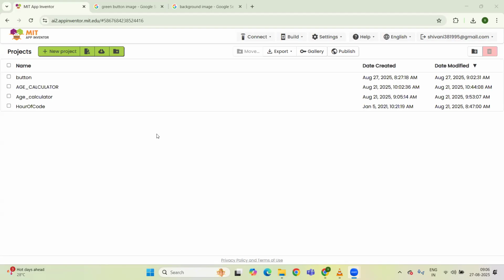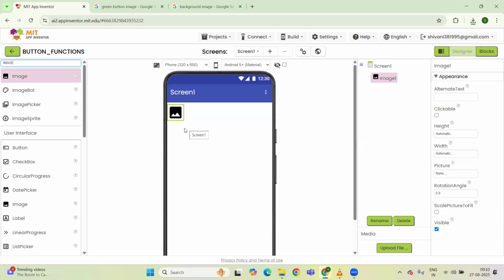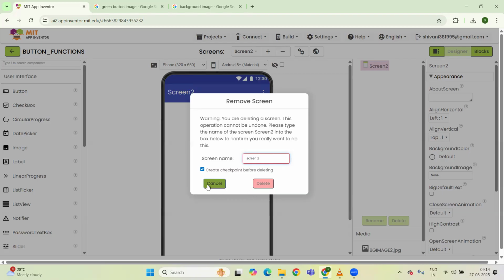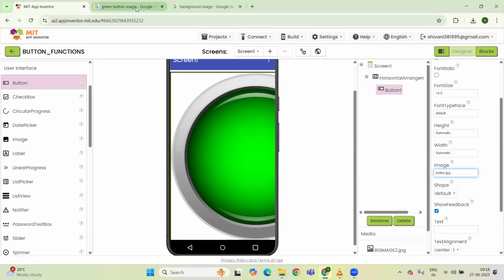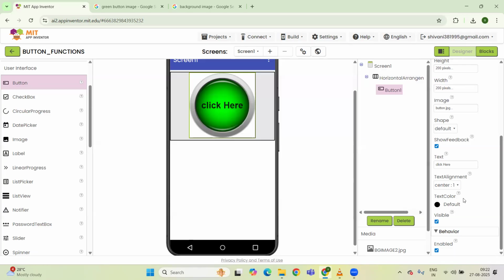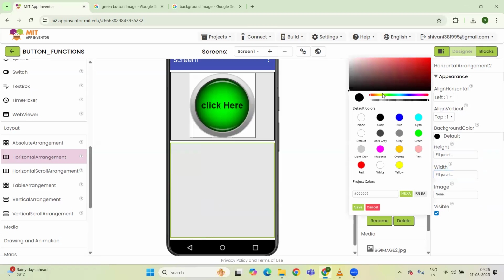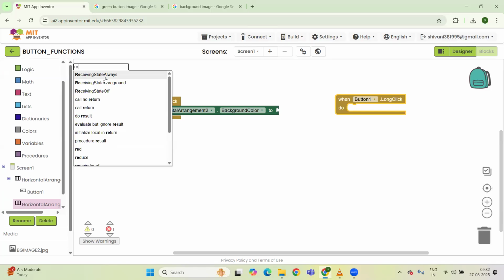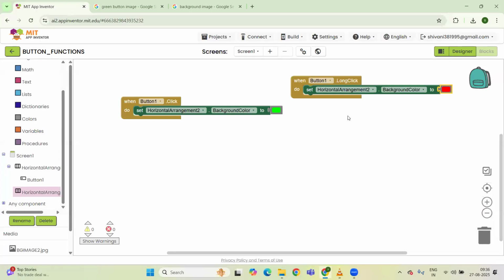SESSION-4 || MIT APP Inventor || Button Events